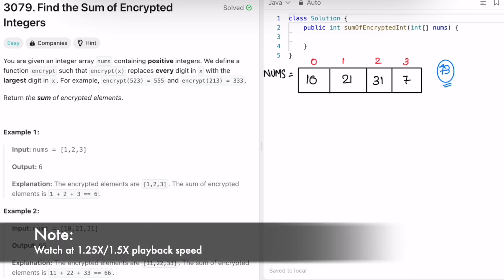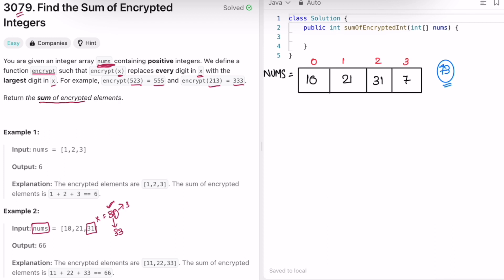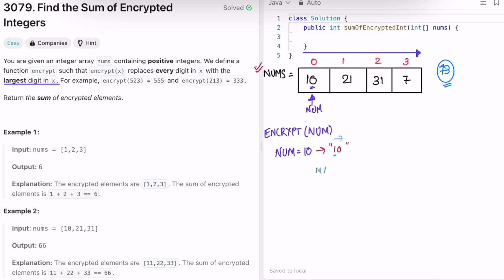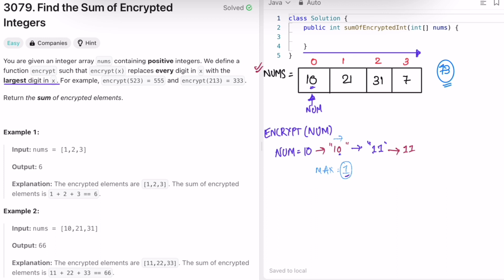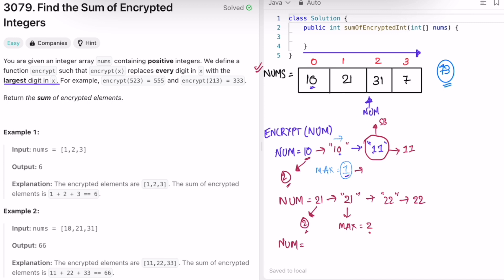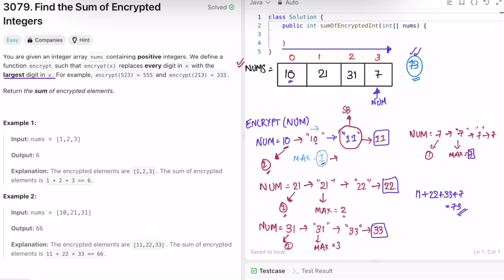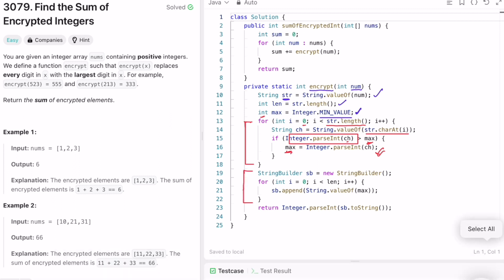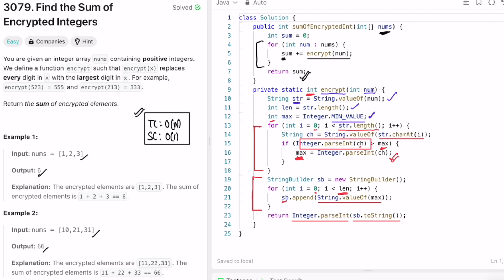Leetcode | 3079. Find the Sum of Encrypted Integers | Easy | Java Solution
This video has the Problem Statement, Solution Walk-through and Code for the Leetcode Question 3079. Find the Sum of Encrypted Integers, with Time Complexity of O(n) and Space Complexity of O(1).

3079.

Time Stamps ⏱️:
0:00 - Problem Statement
0:59 - Solving the Problem
3:45 - Code & Dry Run [Java]
5:02 - Time and Space Complexity
3079. Find the Sum of Encrypted Integers
Leetcode Find the Sum of Encrypted Integers
Find the Sum of Encrypted Integers
Find the Sum of Encrypted Integers Leetcode Solution
Find the Pivot Integer Java Solution
Leetcode 3079
Find the Sum of Encrypted Integers Developer Docs